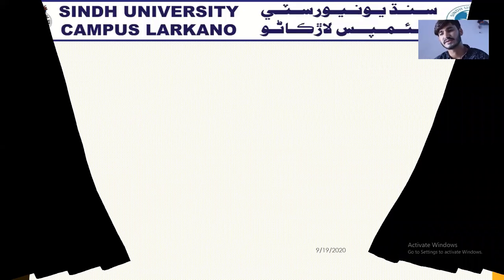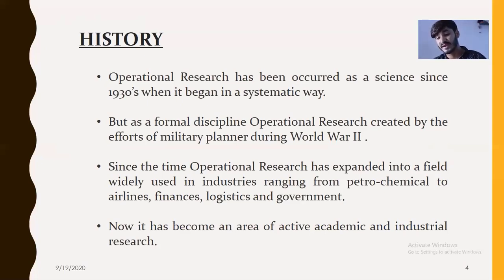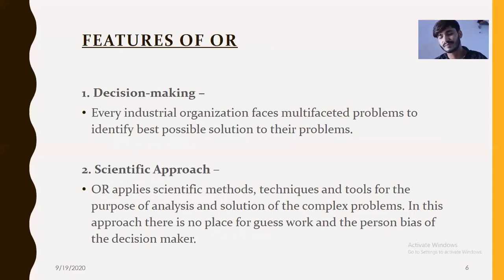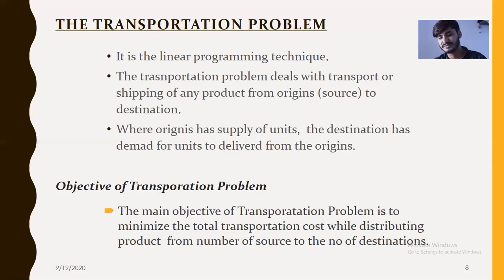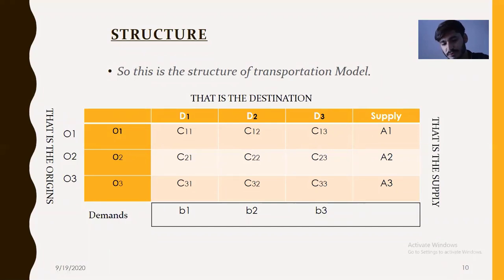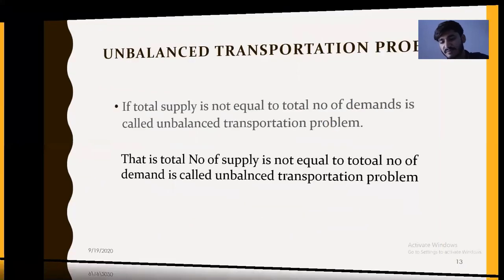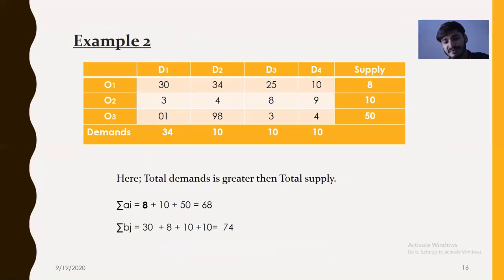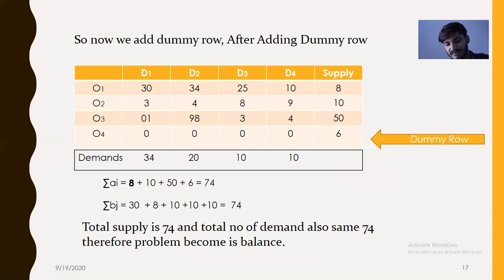Presentation Operation Research, Instructor Sir Zamir Ali Dayo & Submitted By Babar Ali.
It is all about learning.